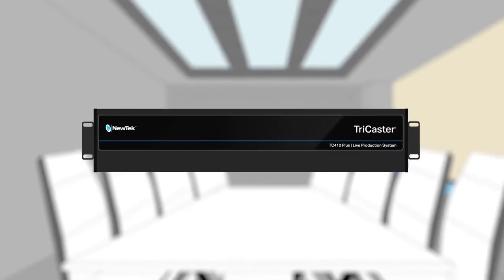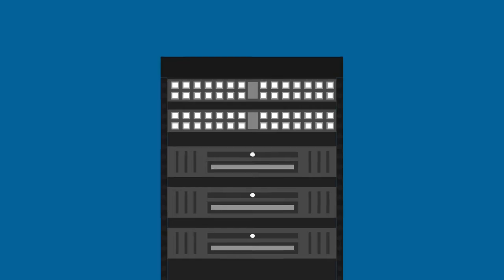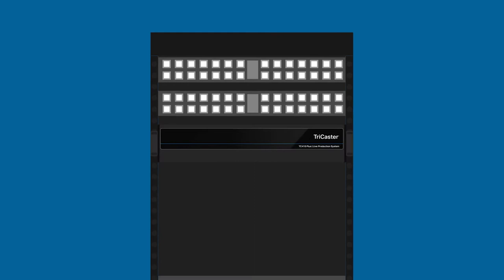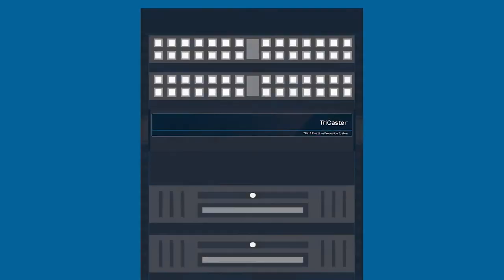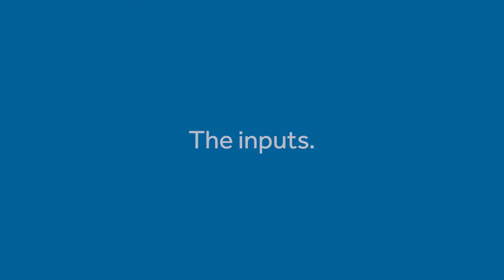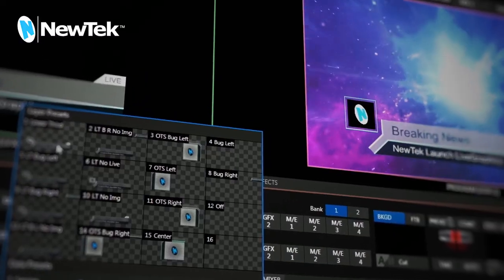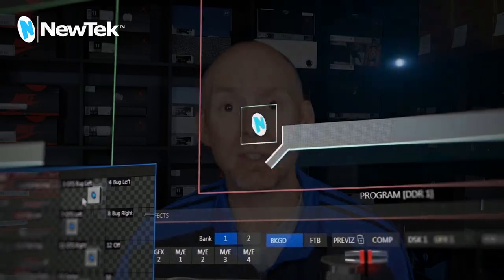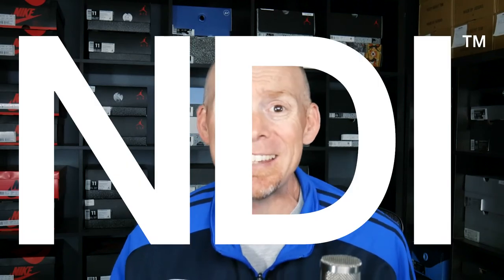NewTek™ TriCaster® TC410 Plus for Enhanced Corporate Communications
The TC410 Plus from NewTek™ has proven itself again and again to be a perfect fit for Corporate Communications application. If there has been a consistent theme that we have seen over the last year, it has been the need for enhancing Corporate Communications. The JB&A team gets to utilize numerous technologies in all kinds of scenarios, and after a while, we start to see quite a few trends emerge. One of the trends we’ve seen is how difficult it’s been for Corporate customers to understand the entire scope of their video needs today – let alone, what they will be in the near future.